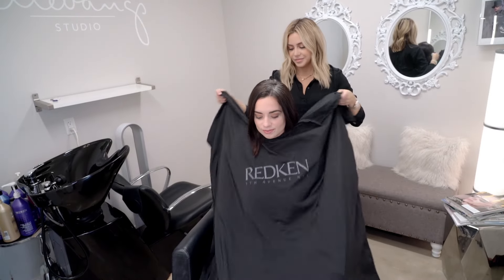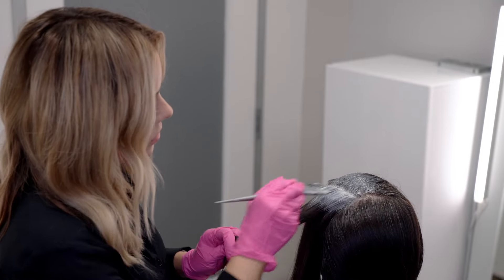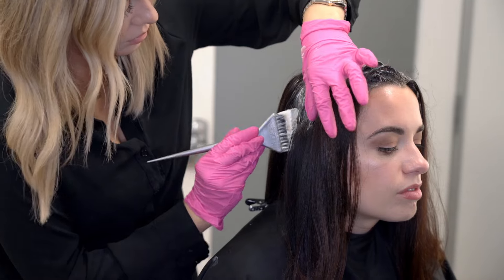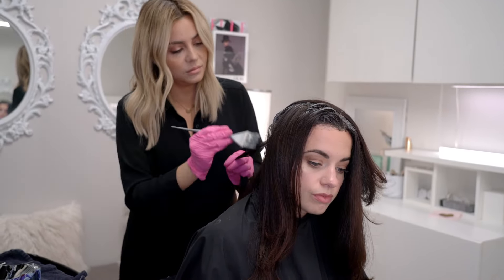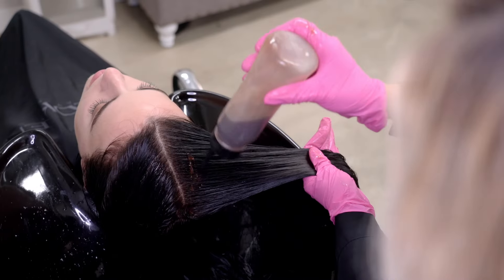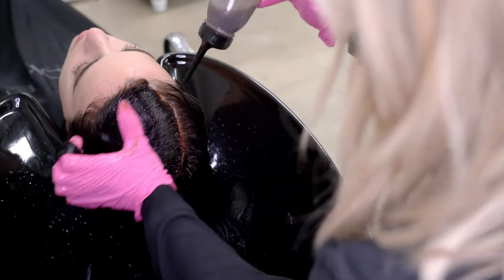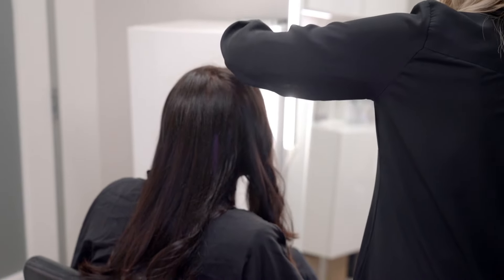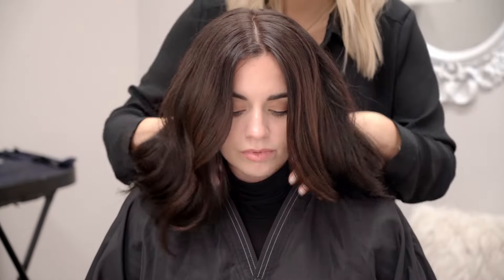Young Age Gray Hair - An Easy Fix!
Here are is my in salon gray coverage tutorial featuring Redken’s cover fusion line for multi faceted and great gray coverage. Also talked about how common gray hair is on young clients and wanted to shed some light on this topic. We need to normalize gray because it has nothing to do with age and is way more common than we think!

Root touch up color formula
1.5 oz of 5NN Redken cover fusion + 20 vol
Applied and let process for about 35 minutes
(45 mins for super stubborn gray)

Find me on the web!:
follow Adam on instagram @adamoe
follow Adam on YouTube @DanishAdamWasTaken